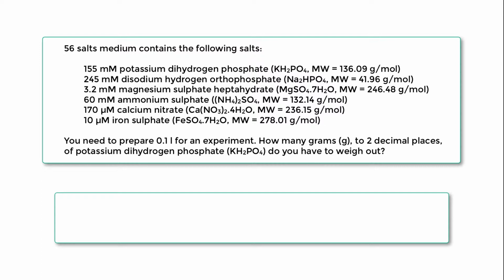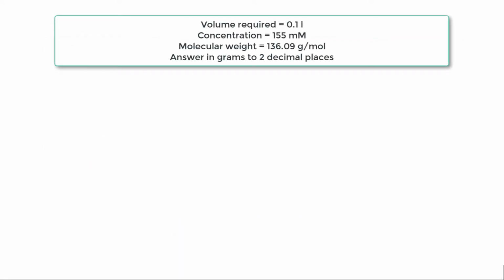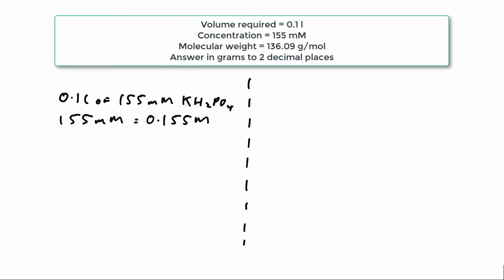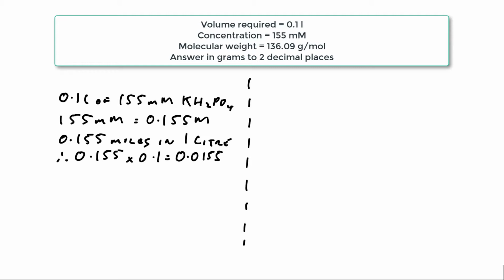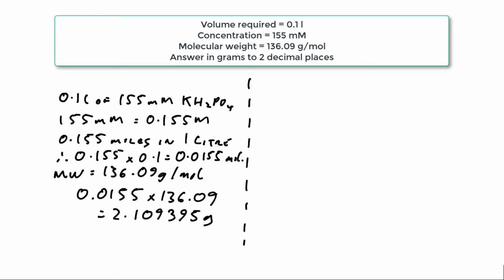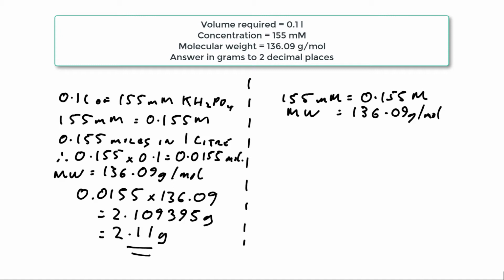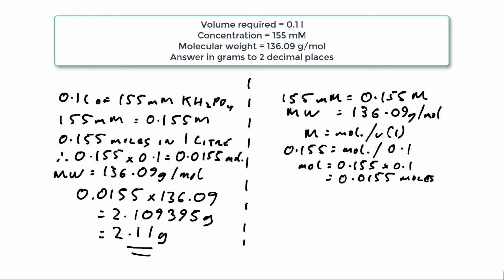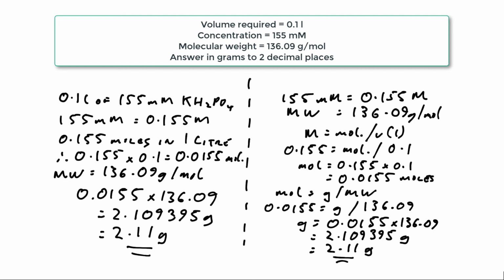Molarity Calculation 4 - calculating the number of grams required of a component of a buffer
This video explains two methods for calculating the number of grams of a compound required for a given component of a buffer or solution.

In this video, I look at Molarity Calculations for creating lab solutions and buffers. The video will walk you through how to calculate the correct amounts of each component to ensure your solution is prepared perfectly.

What You'll Learn:
- How to calculate the mass of components for a solution
- Understanding molarity, molecular weight, and volume relationships
- Step-by-step approaches to finding the mass in grams to two decimal places

Example Calculation:
In the video, I use a solution with 155 mM potassium phosphate and guide you through converting molarity, calculating moles, and determining the correct amount to weigh out for a 0.1 litre solution. I cover two different approaches to the calculation:
1. Reasoning through the answer step by step
2. Using equations to solve efficiently

By the end of this video, you’ll have a solid understanding of how to approach similar problems with confidence!